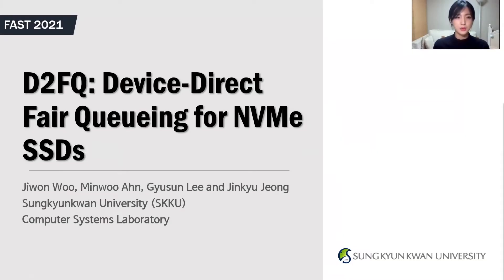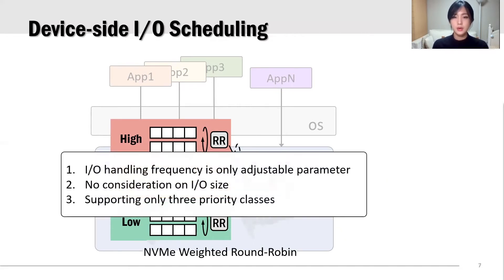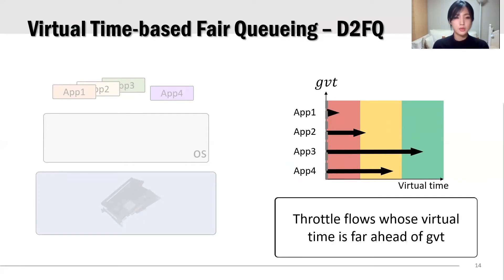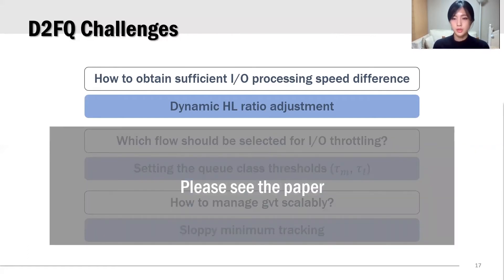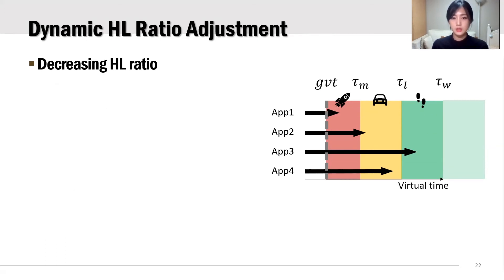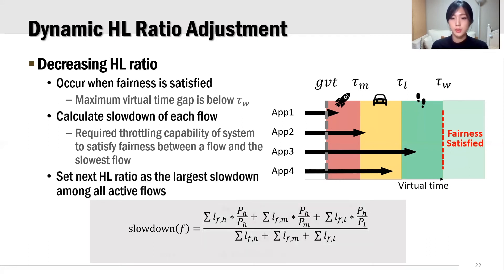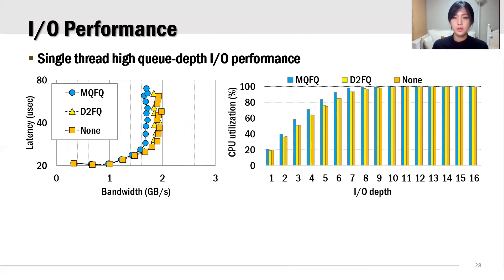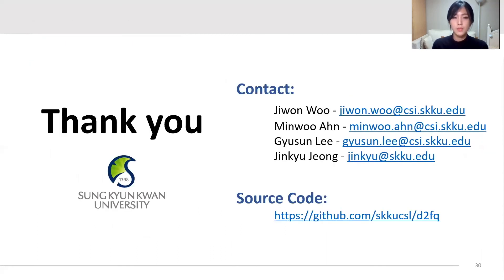FAST '21 - D2FQ: Device-Direct Fair Queueing for NVMe SSDs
Jiwon Woo, Minwoo Ahn, Gyusun Lee, and Jinkyu Jeong, Sungkyunkwan University

With modern high-performance SSDs that can handle parallel I/O requests from multiple tenants, fair sharing of block I/O is an essential requirement for performance isolation. Typical block I/O schedulers take three steps (submit-arbitrate-dispatch) to transfer an I/O request to a device, and the three steps incur high overheads in terms of CPU utilization, scalability and block I/O performance. This motivates us to offload the I/O scheduling function to a device. If so, the three steps can be reduced to one step (submit=dispatch), thereby saving CPU cycles and improving the I/O performance.

To this end, we propose D2FQ, a fair-queueing I/O scheduler that exploits the NVMe weighted round-robin (WRR) arbitration, a device-side I/O scheduling feature. D2FQ abstracts the three classes of command queues in WRR as three queues with different I/O processing speeds. Then, for every I/O submission D2FQ selects and dispatches an I/O request to one of three queues immediately while satisfying fairness. This avoids time-consuming I/O scheduling operations, thereby saving CPU cycles and improving the block I/O performance. The prototype is implemented in the Linux kernel and evaluated with various workloads. With synthetic workloads, D2FQ provides fairness while saving CPU cycles by up to 45% as compared to MQFQ, a state-of-the-art fair queueing I/O scheduler.